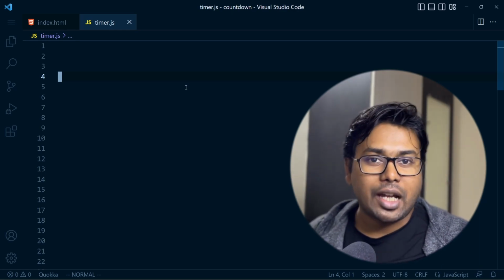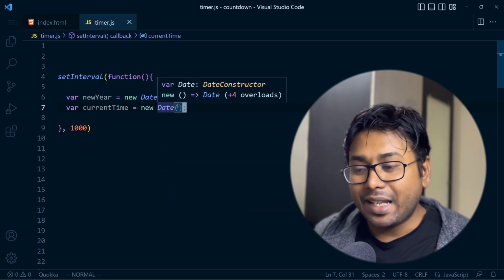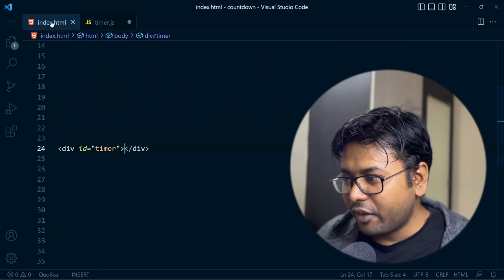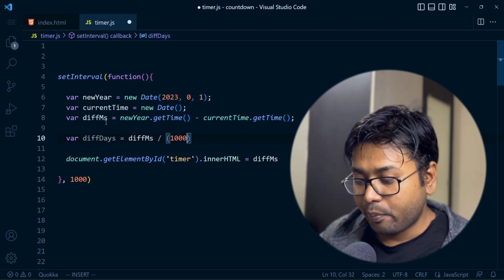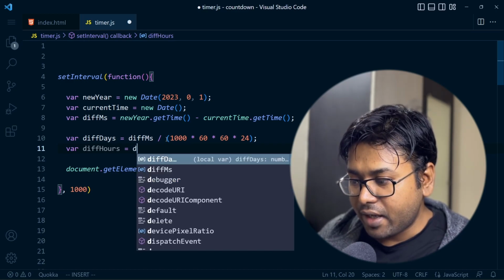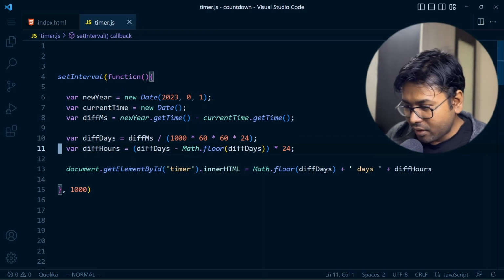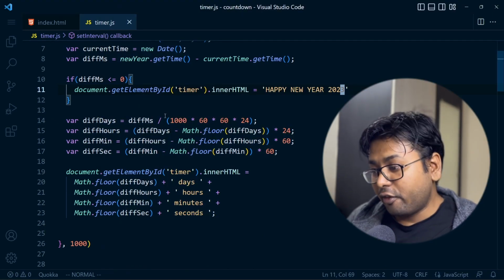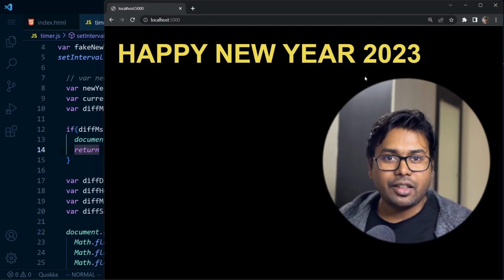New Year Countdown with JavaScript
Let's write a new year countdown timer with JavaScript